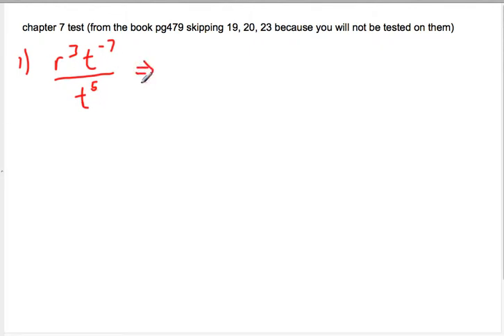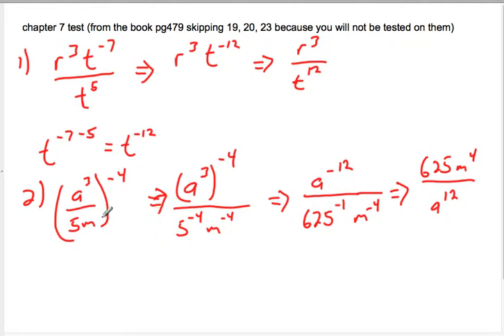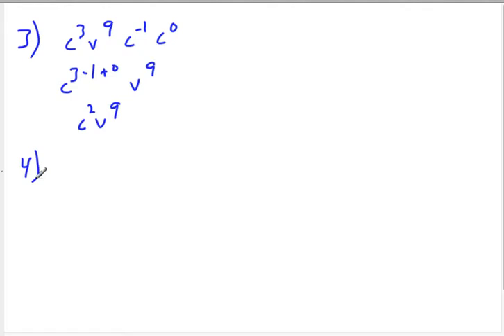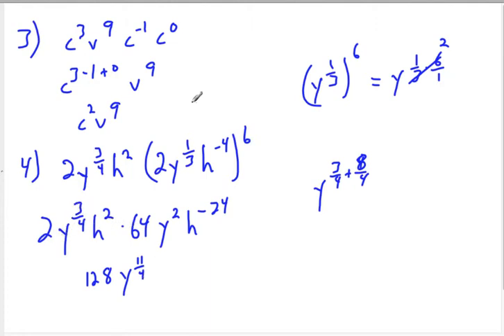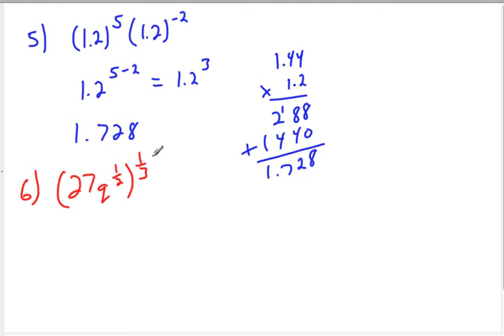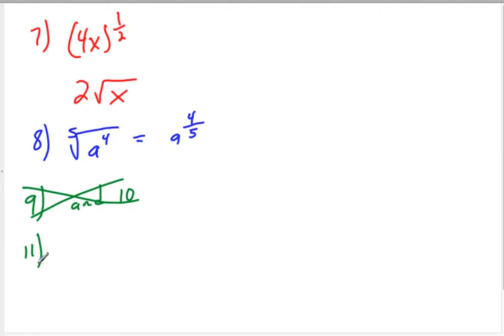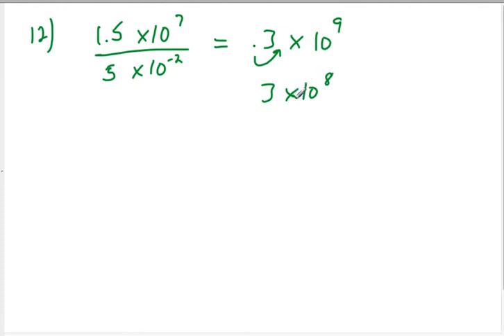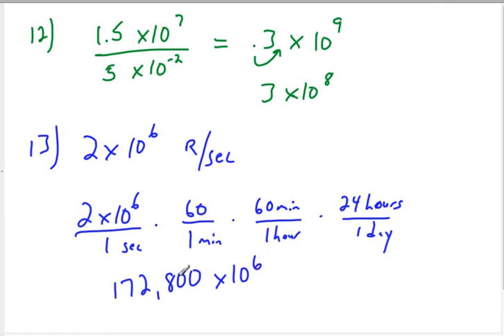7-test book answers part 1 1-13a without 9 and 10.mp4